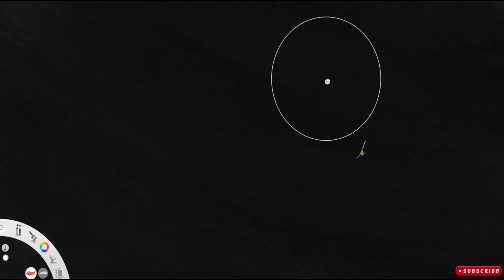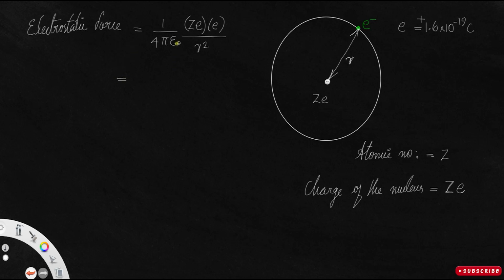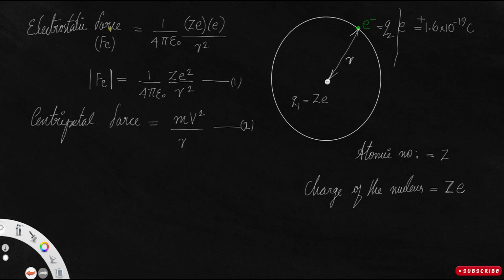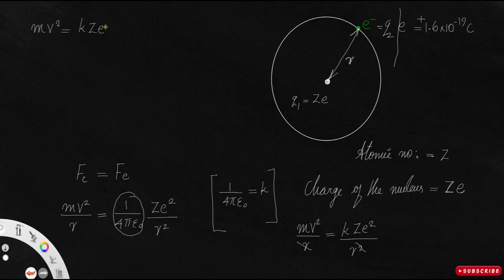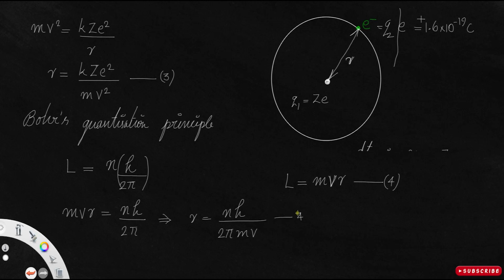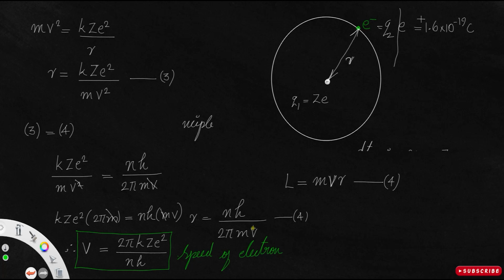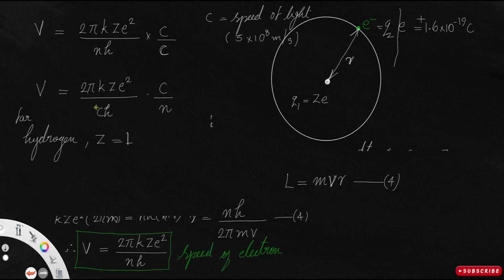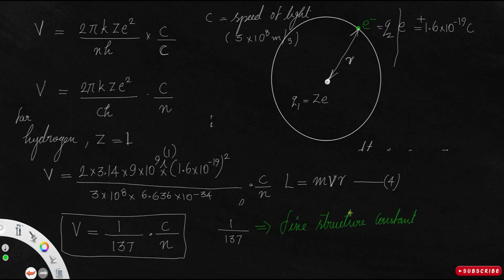Derivation of velocity of electron in Bohr orbit • HERO OF THE DERIVATIONS.